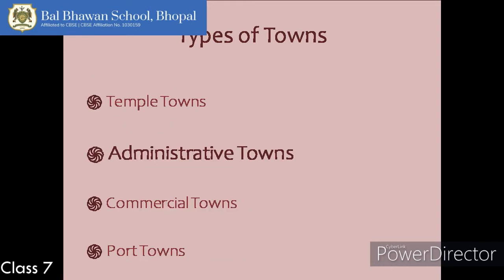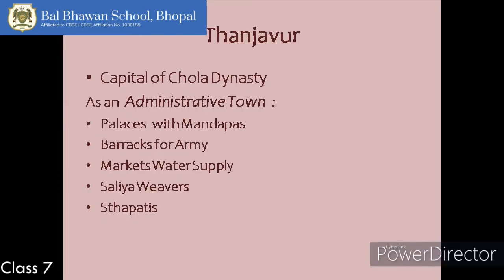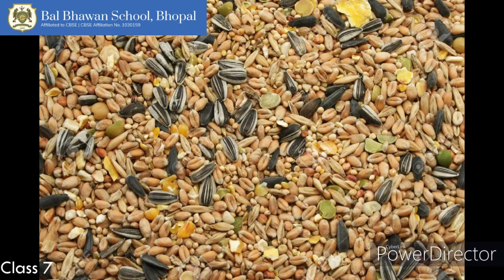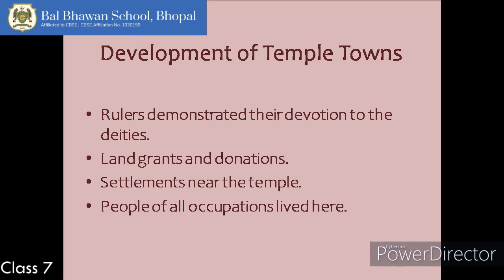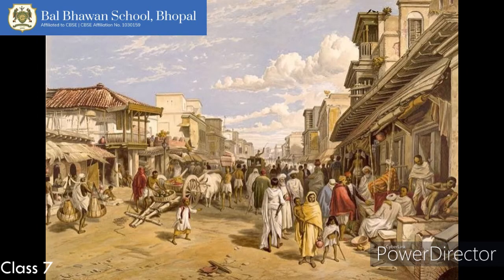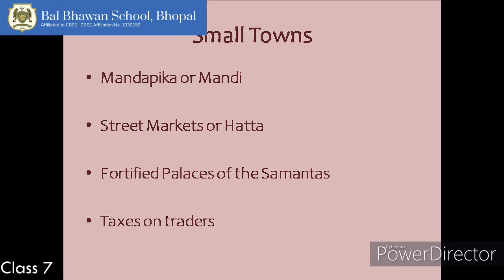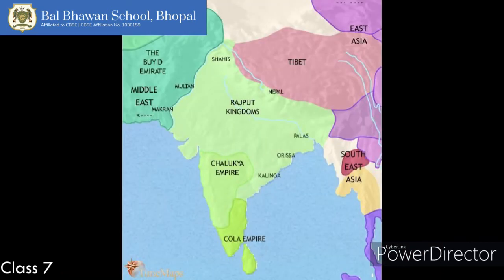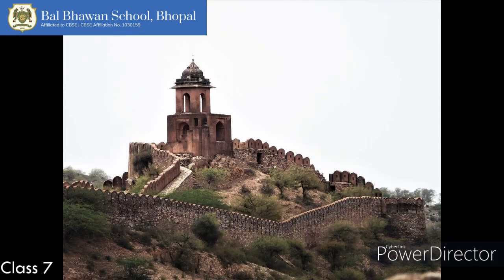History..... Towns, Traders and craftspersons